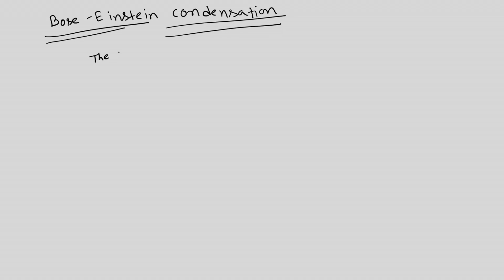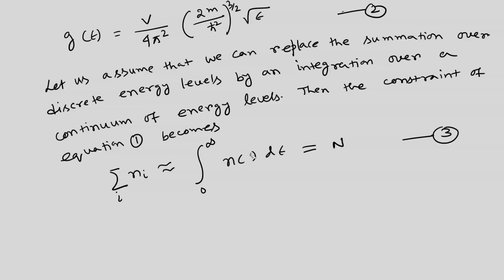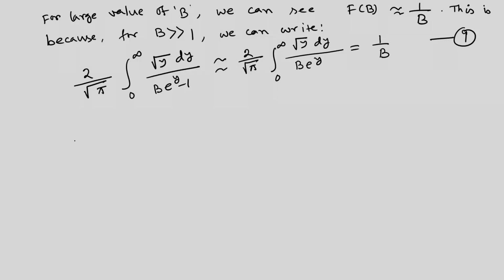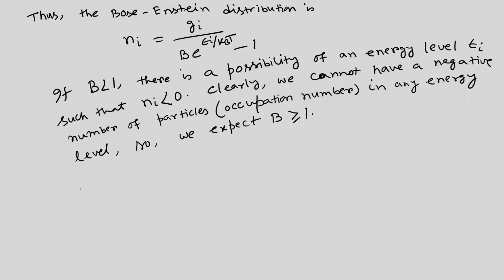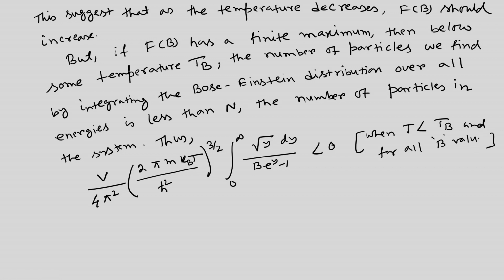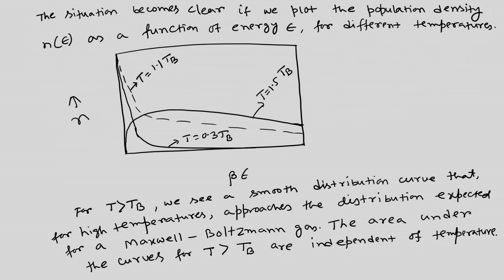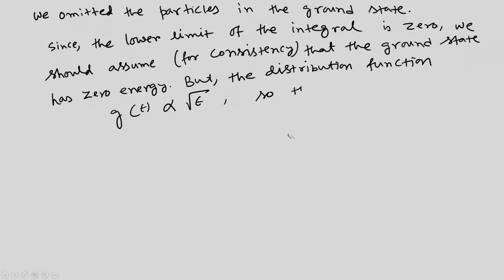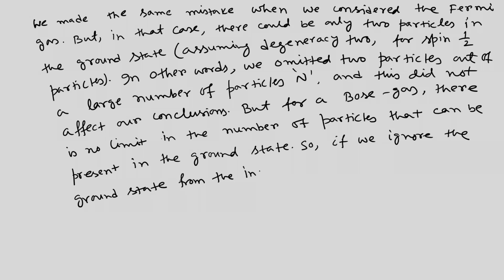Lec 28: Ideal Bose gas; Introduction to Bose-Einstein condensation